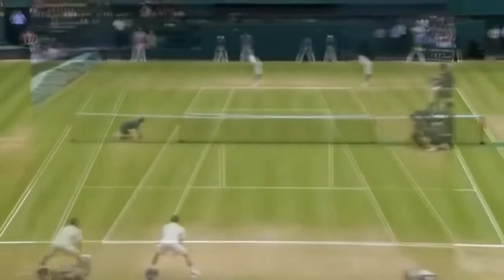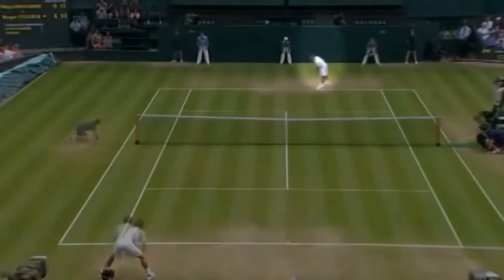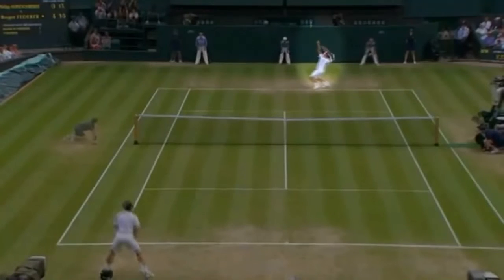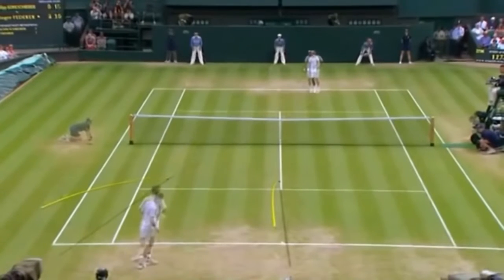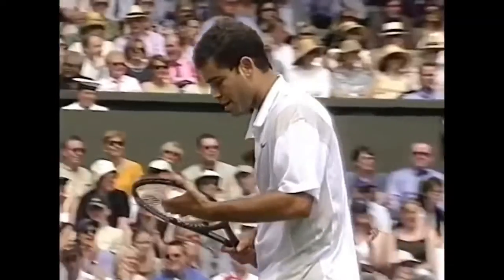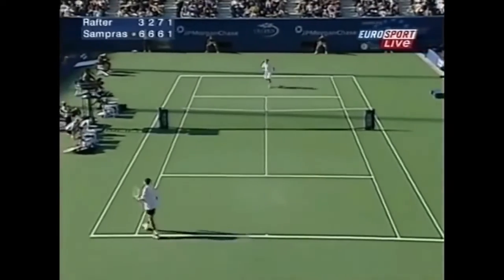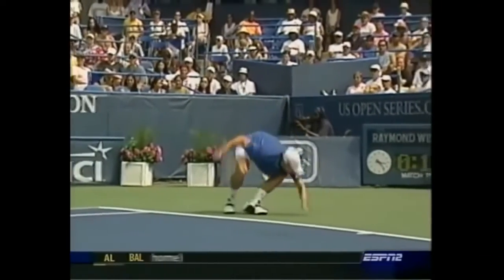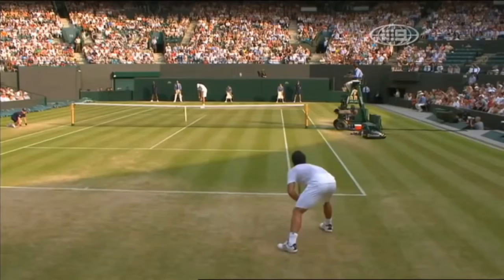Top Tennis Servers of All Time!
Top/Best Men's Tennis Servers of All Time!